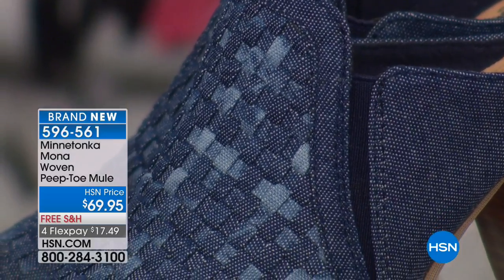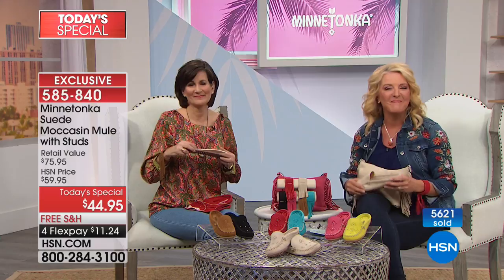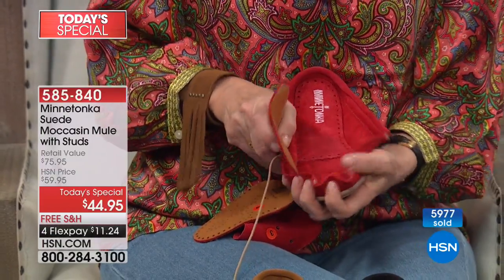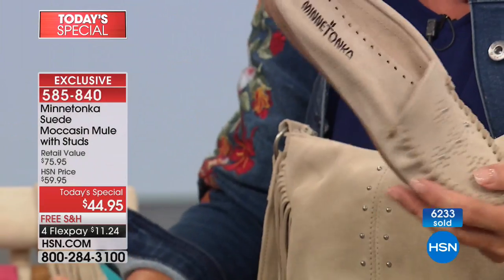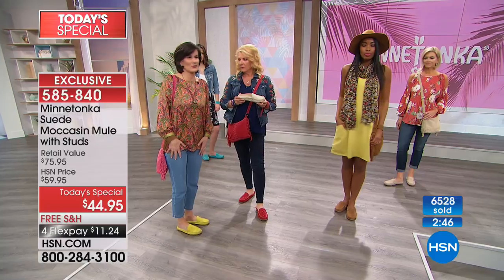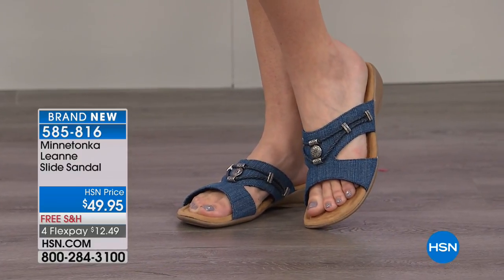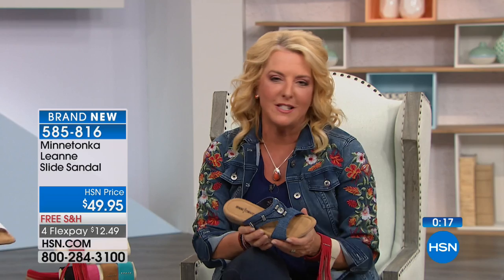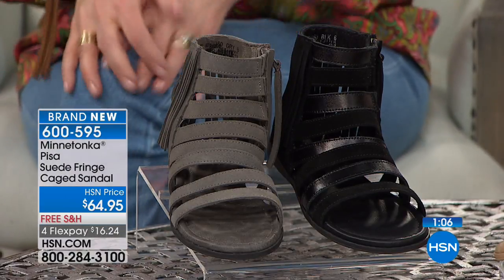HSN | Minnetonka Footwear 03.09.2018 - 01 AM